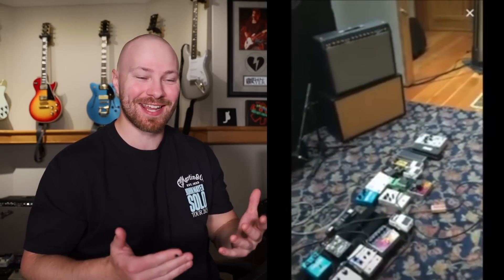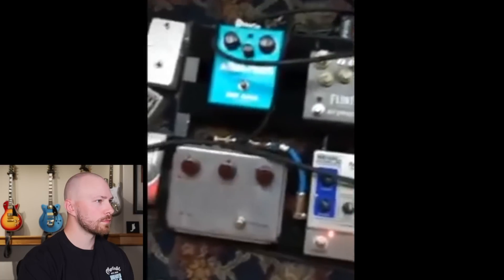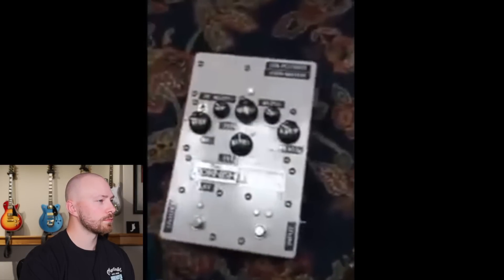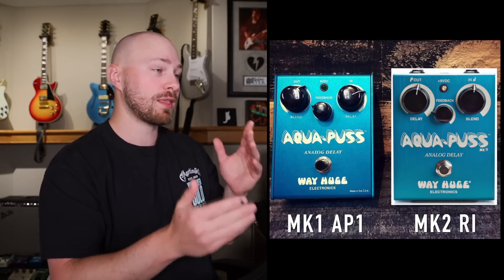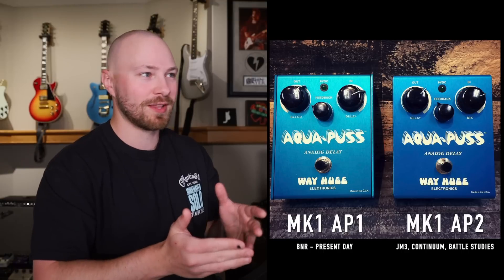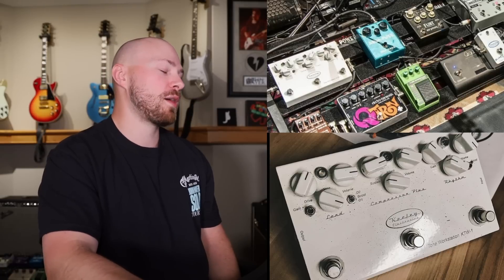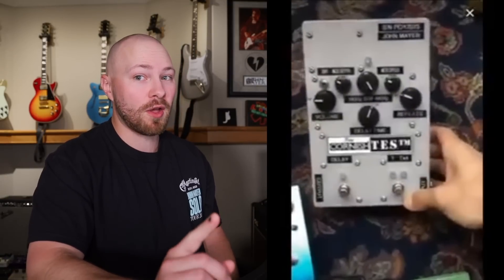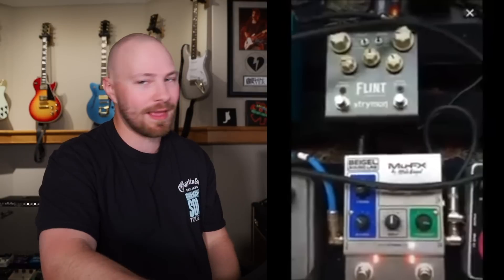John Mayer Show's His Pedals In The Studio (2015)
On periscope back in 2015, John Mayer was streaming from his studio and was asked about pedals, so he gave an overview of the pedals on his board during that session. We'll watch the footage and I'll provide extra context and general commentary.